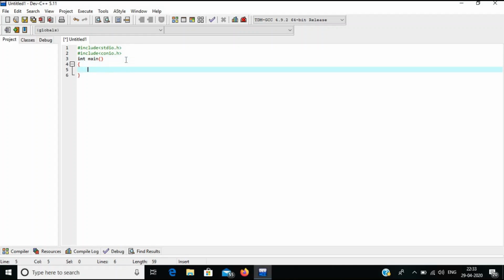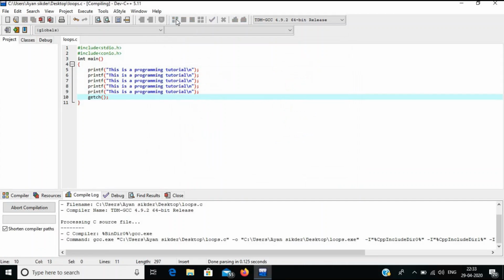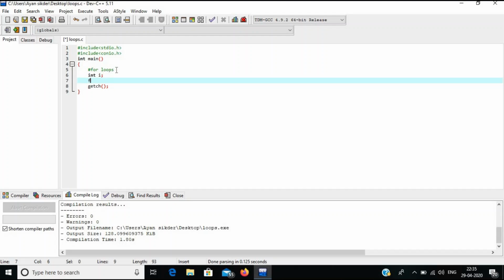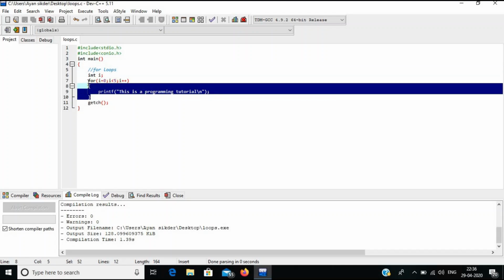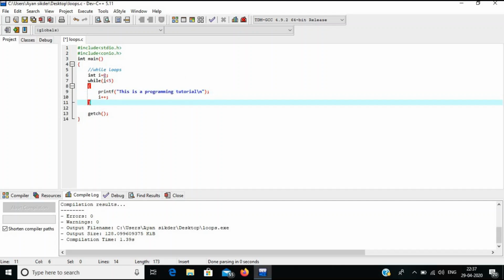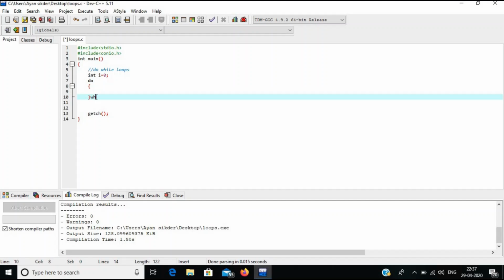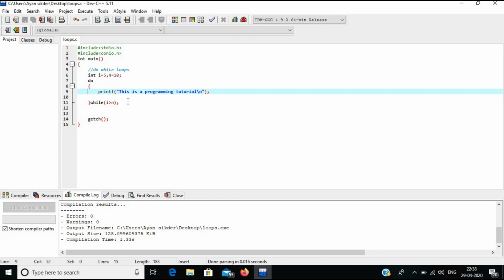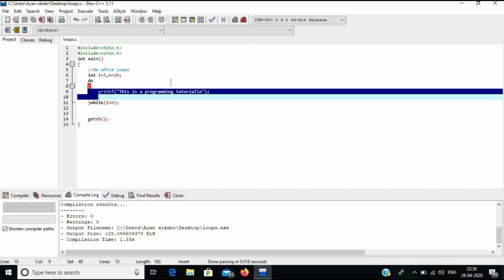LOOPS IN C ||FULLY EXPLAINED